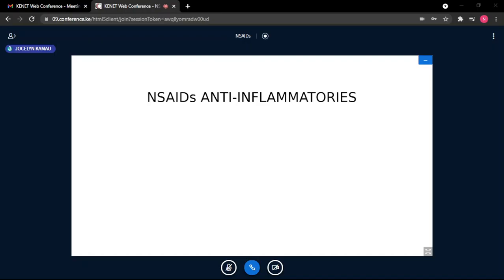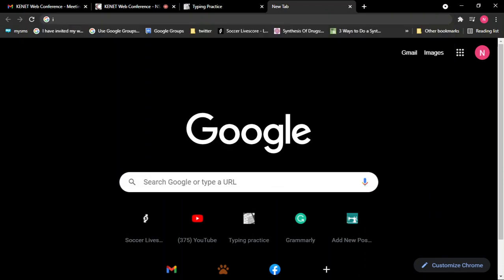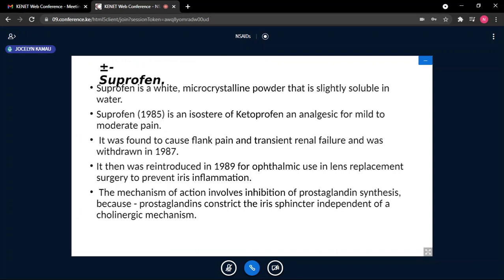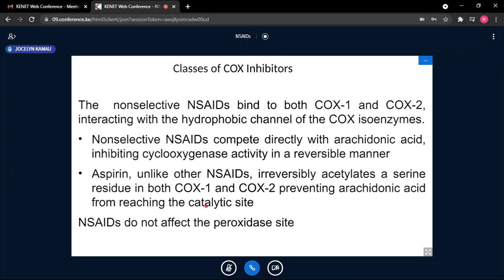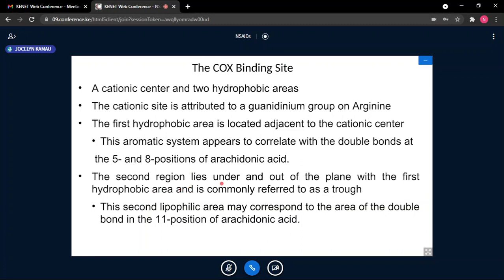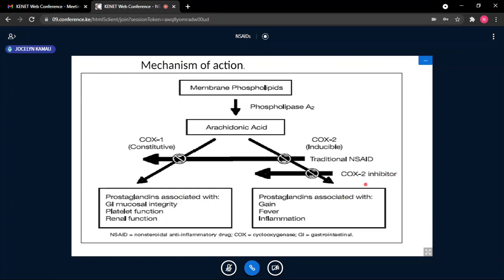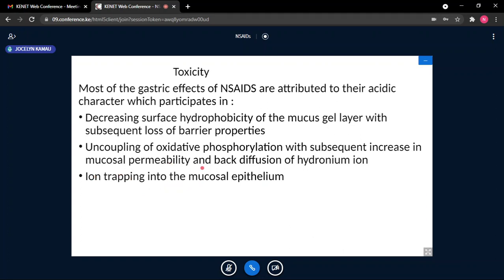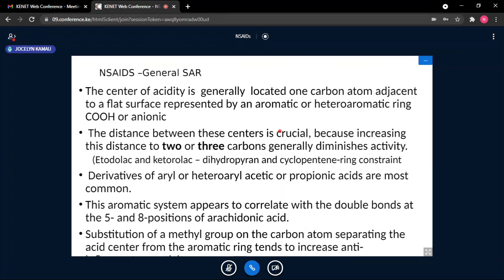Non-Steroidal Anti-Inflammatory Drugs (NSAIDs)-1